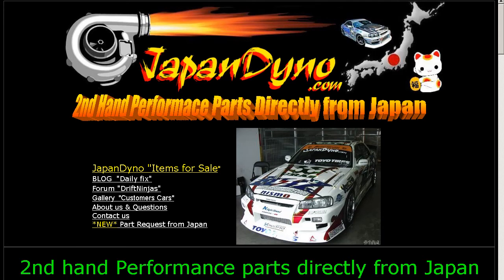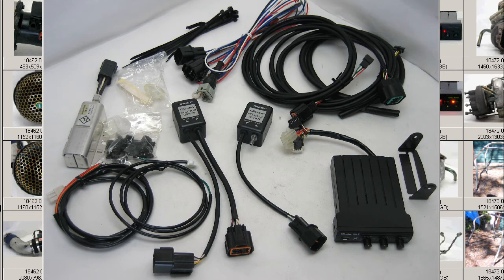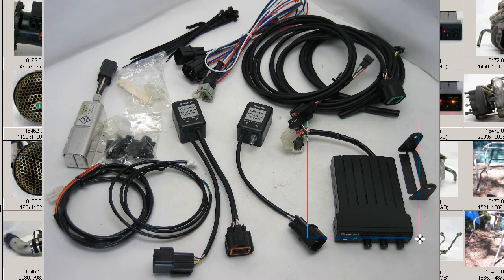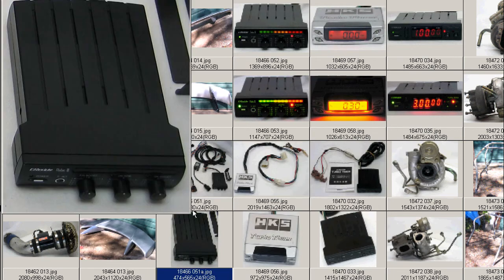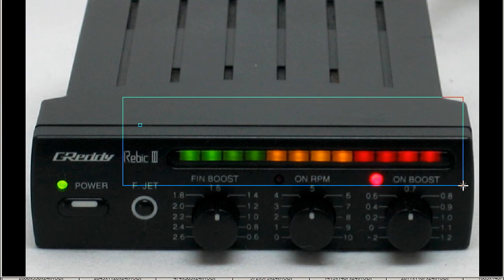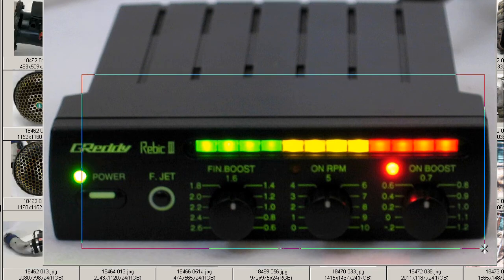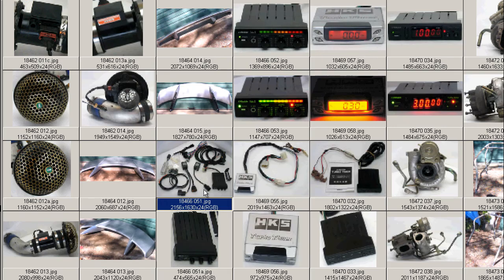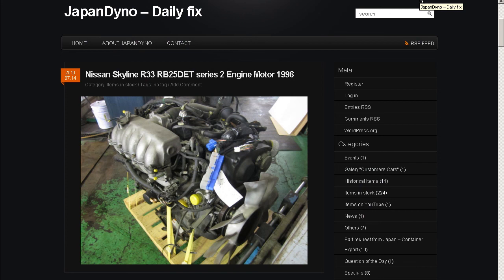TRUST GReddy Rebic III 3 - Addtional injector controller